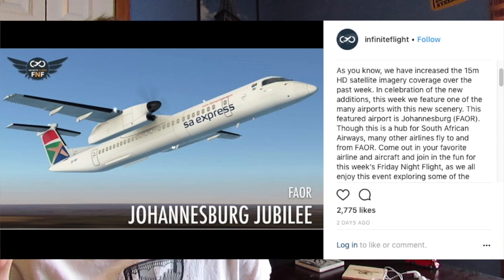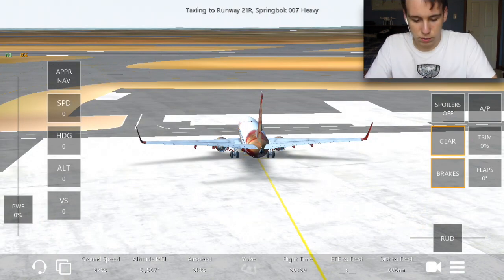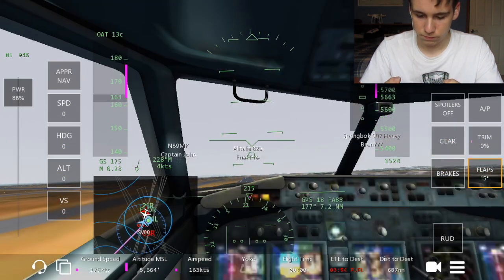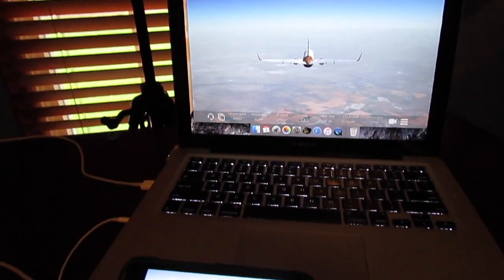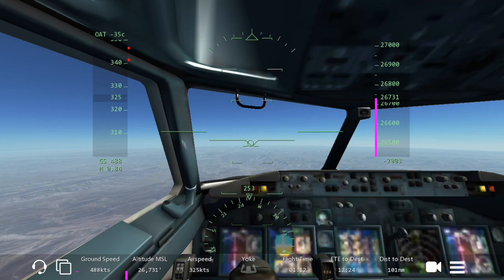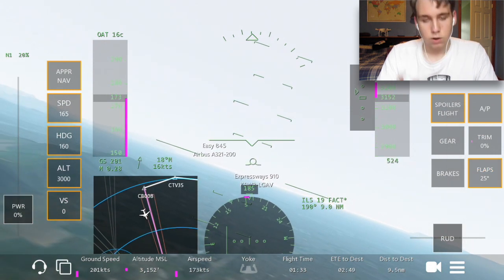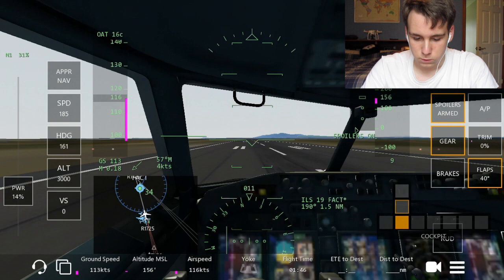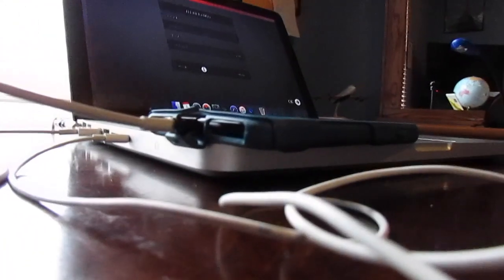Infinite Flight FNF: Johannesburg - Cape Town FLIGHT ACTION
First time I've ever done an Infinite Flight upload, this one was for the recent Friday Night Flight in Johannesburg, South Africa.